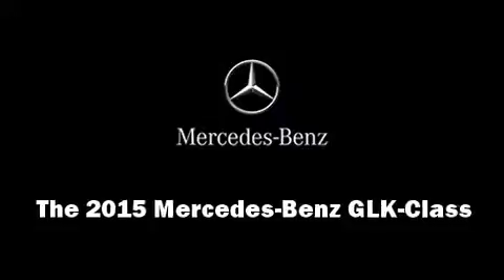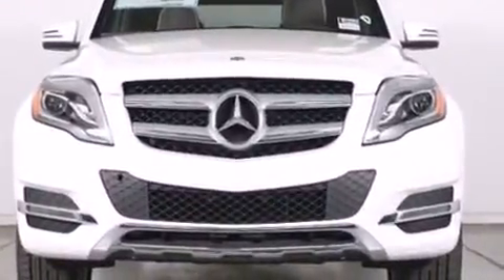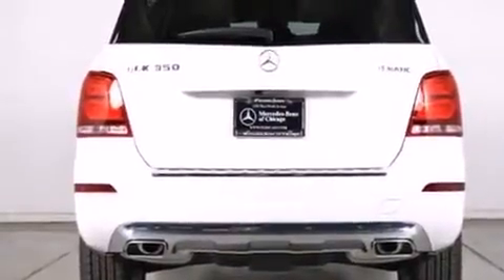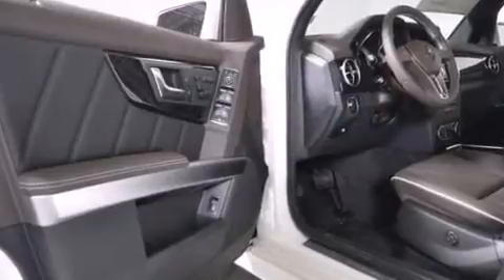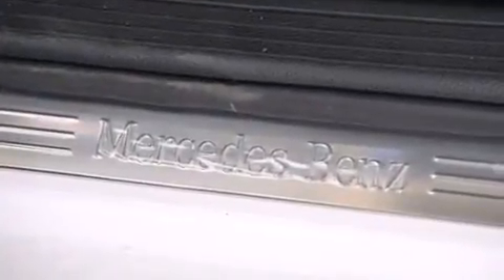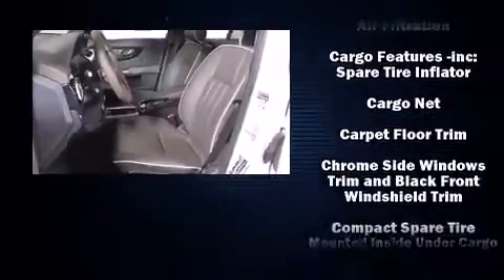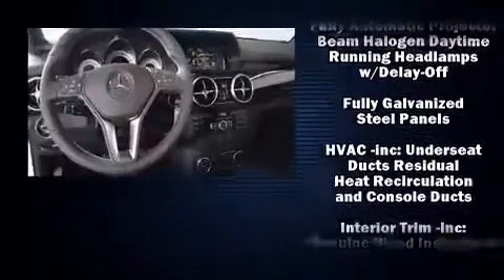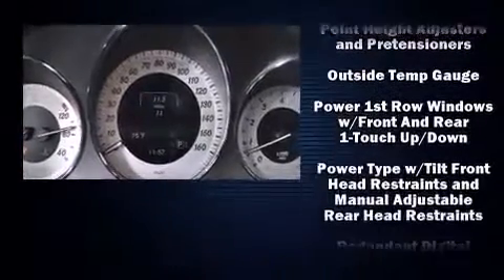2015 Mercedes-Benz GLK-Class GLK350 4MATIC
1520 W. North Avenue

Take command of the road in the 2015 Mercedes-Benz GLK-Class. A 3.5 liter V-6 engine pairs with a sophisticated 7 speed automatic transmission, providing a smooth and predictable driving experience. Mercedes-Benz prioritized comfort and style by including: 1-touch window functionality, a tachometer, a leather steering wheel, a trip computer, power front seats, automatic temperature control, and cruise control. Everything is where it ought to be, from the dashboard controls to the door locks and window controls. Mercedes-Benz ensures the safety and security of its passengers with equipment such as: dual front impact airbags, front SIDE impact airbags, traction control, brake assist, anti-whiplash front head restraints, a panic alarm, an emergency communication system, and 4 wheel disc brakes with ABS. Various mechanical systems are monitored by electronic stability control, keeping you on your intended path. We pride ourselves in consistently exceeding our customer's expectations. Stop by our dealership or give us a call for more information.